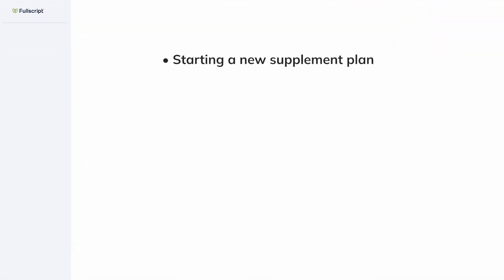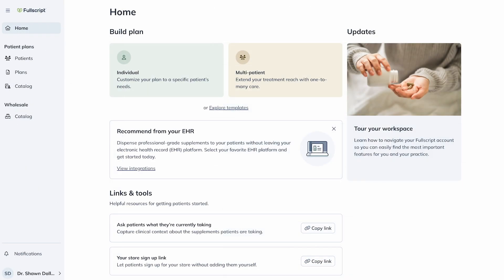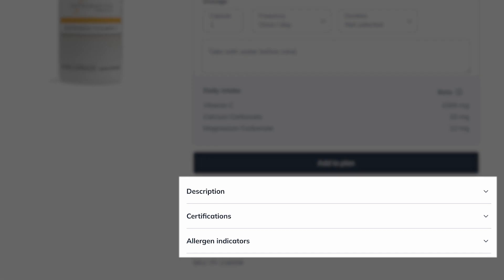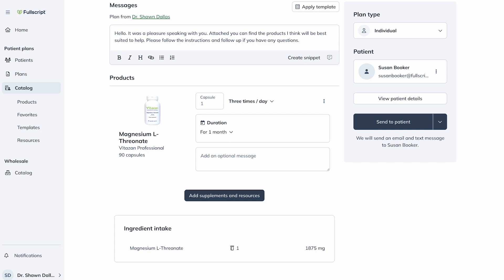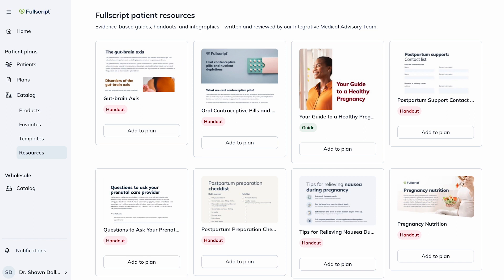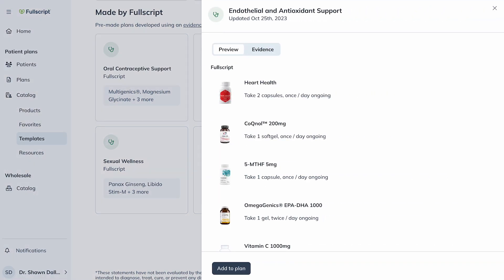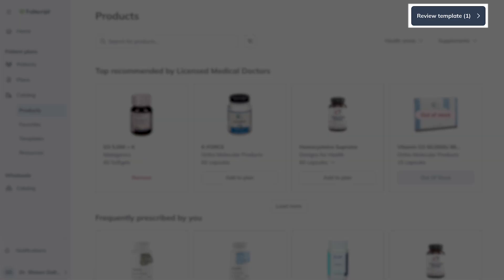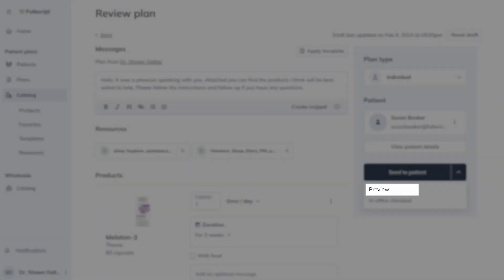How to send patient supplement plans | Practitioner support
Fullscript's supplement plan tool offers an easy and accessible way for you to send online supplement plans to your patients.

Learn how to create plans on the fly with ready-made templates or by starting from scratch within the patient catalog!

Jump to chapter
00:00 - Intro
00:36 - Starting a new supplement plan
01:47 - Adding supplements to plans
03:51 - Adding a personalized message
04:14 - Attaching patient resources
05:04 - Applying and editing ready-made templates
06:01 - How to create a plan template
07:14 - Sending plans and in-office checkout

Are you a healthcare practitioner?
Consider signing up with Fullscript!

Keep in mind, updates to the platform are made regularly to improve your experience, so things may look a little different in your account compared to when this video was recorded.